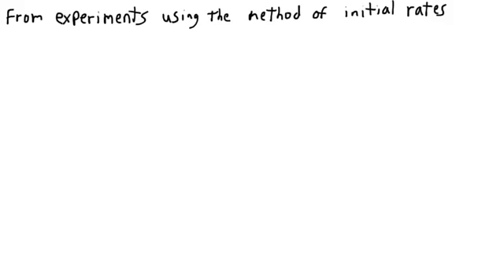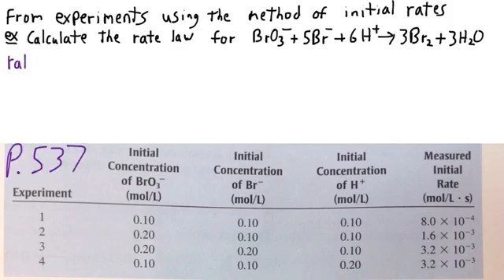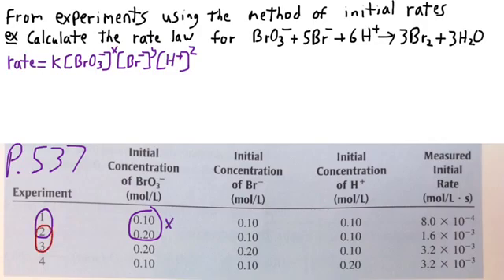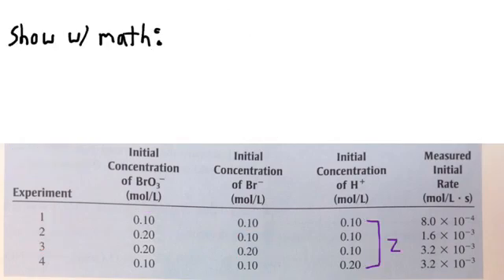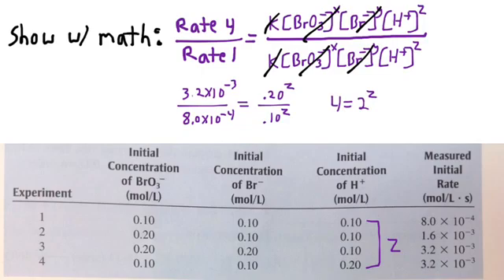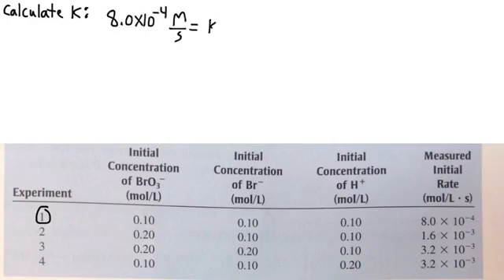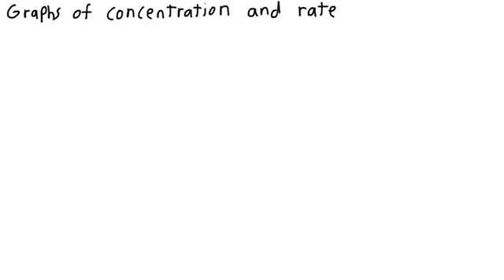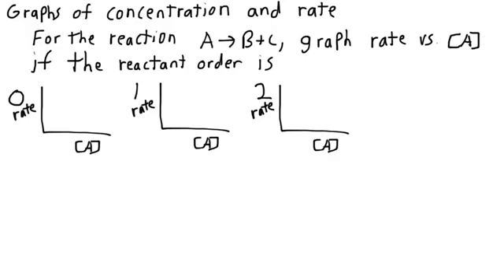Writing rate laws from data with the method of initial rates